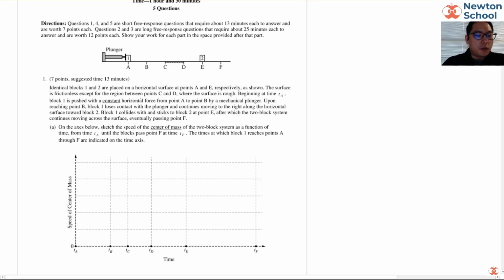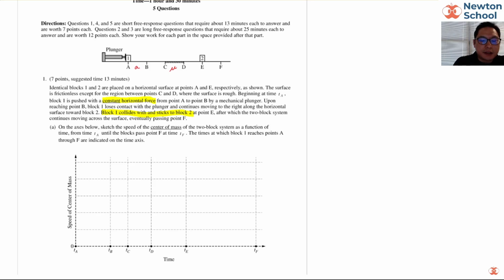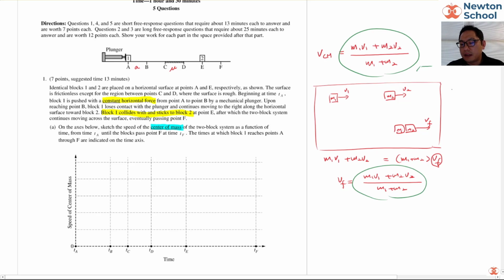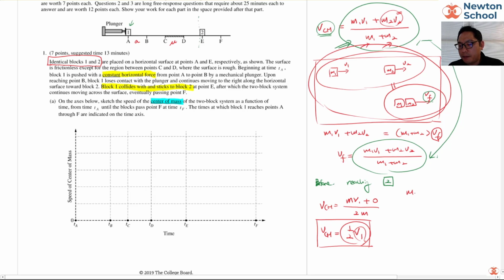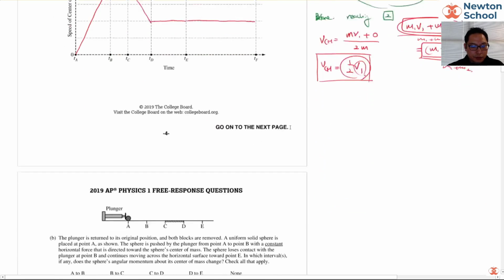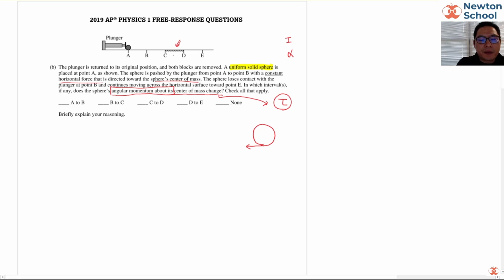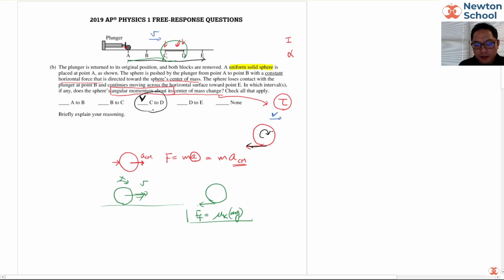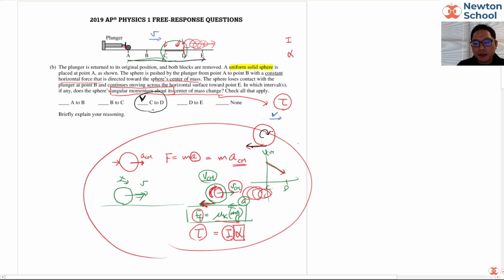2019 AP Physics 1 FRQ Q1